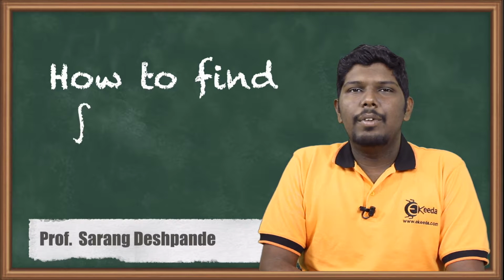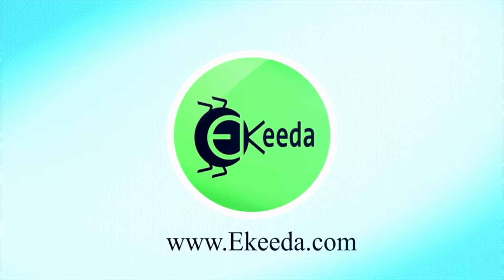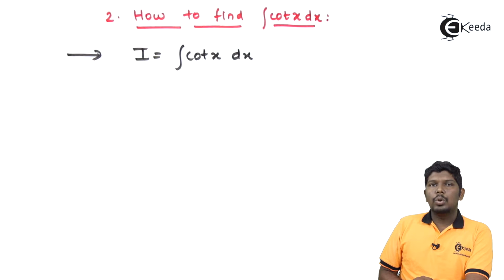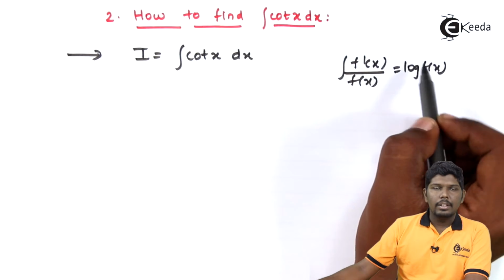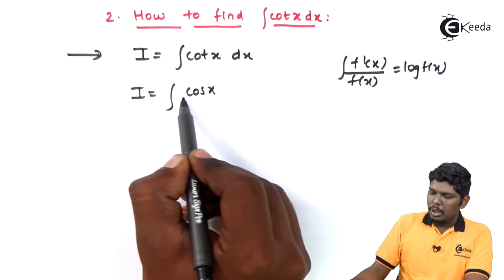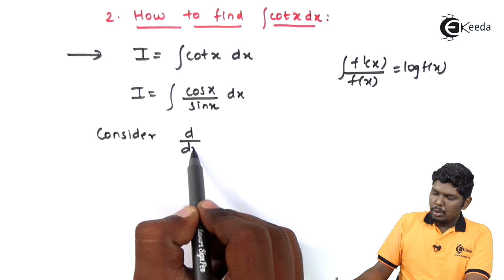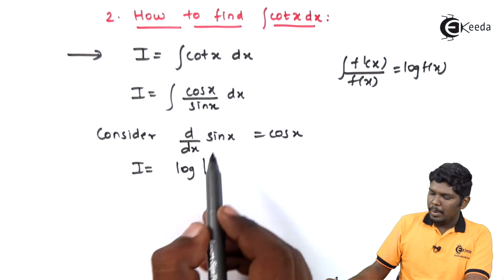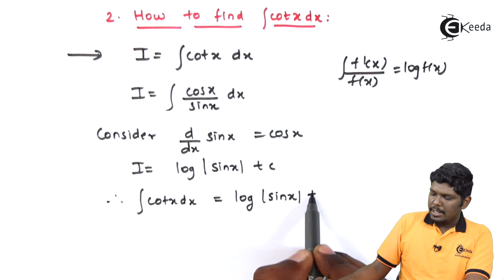How to find ∫ cotx dx - Integration - Diploma Maths - 2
Video Name - How to find ∫ cotx dx

Chapter - Integration

Happy Learning